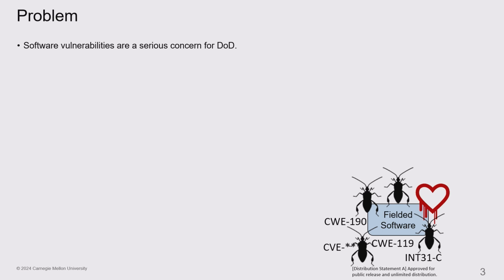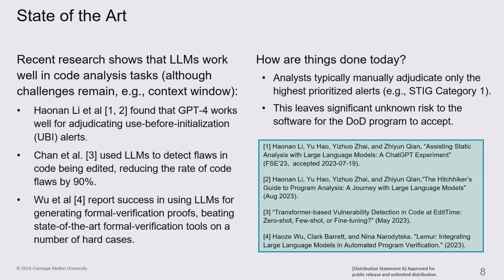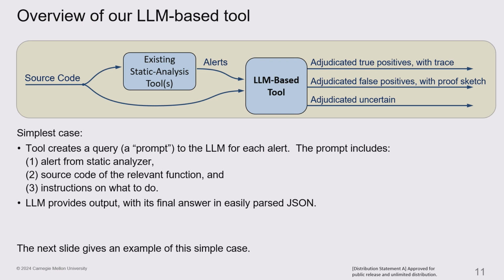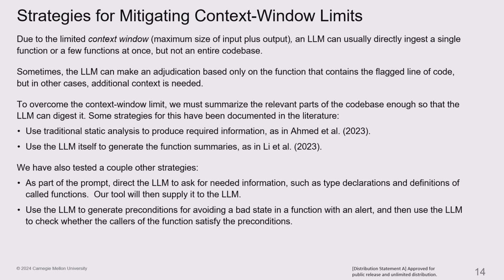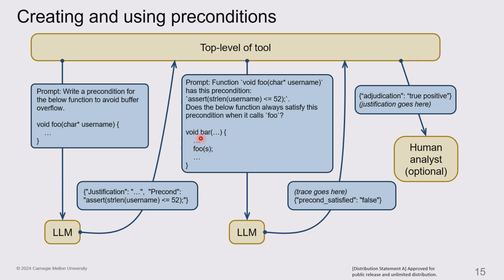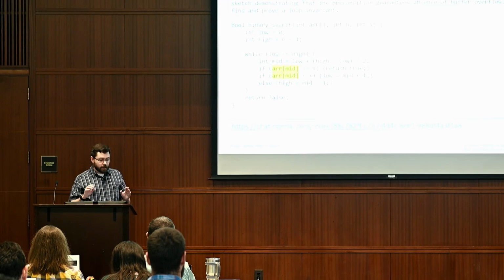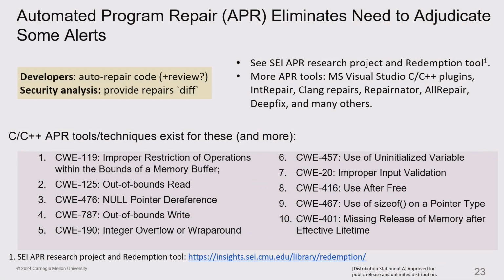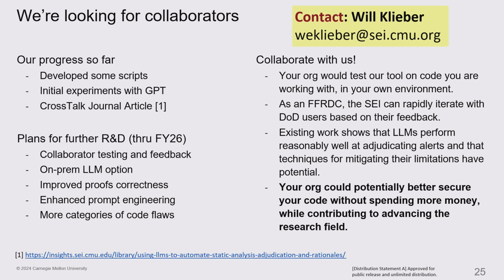Using LLMs to Adjudicate Static-Analysis Alerts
Software analysts use static analysis as a standard method to evaluate the source code for potential vulnerabilities, but the volume of findings is often too large to review in their entirety. Large Language Models (LLMs) are a new technology that show promising initial results for automation of alert adjudication and rationales. This has the potential to enable more secure code, support mission effectiveness, and reduce support costs. This paper discusses techniques for using LLMs to handle static analysis output, initial tooling we developed and our experimental results, related work by others, and additional work needed.